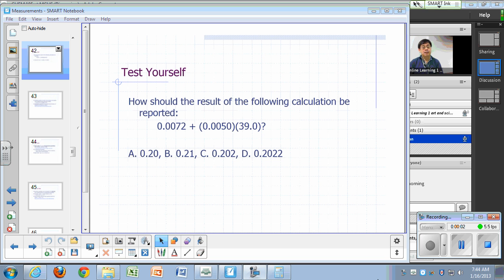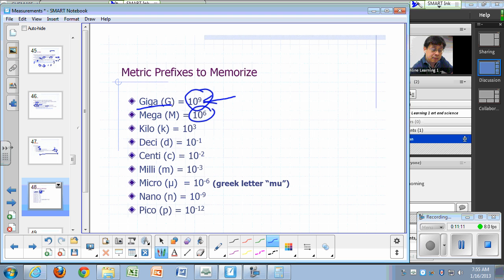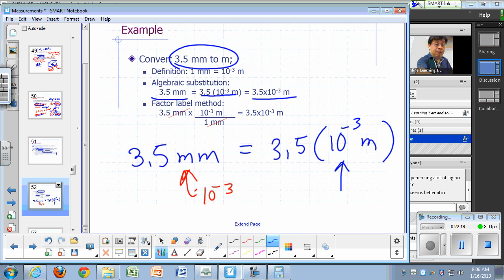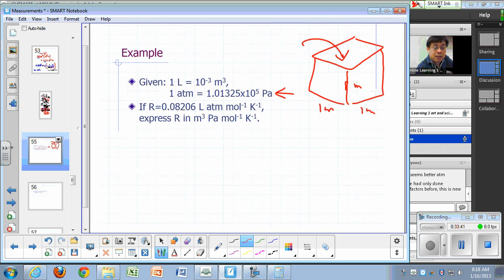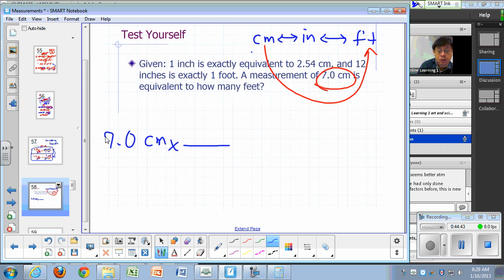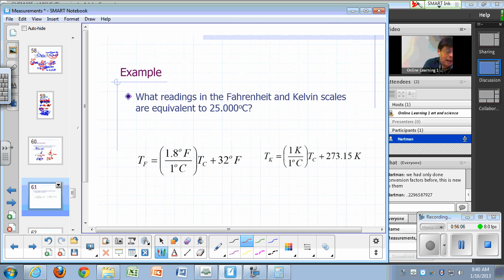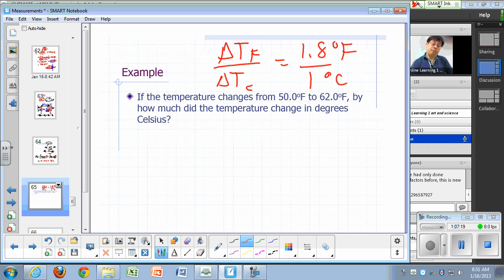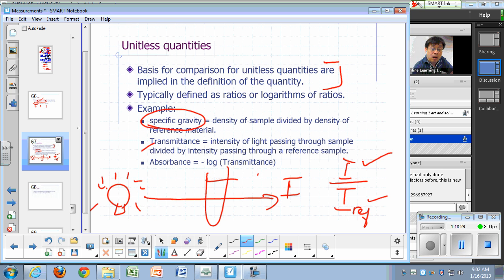General Chemistry Lecture: Measurements, Part 3 (SI units and unit conversions)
SI units and Unit Conversions.  NOTE: in the example at 23:53, I misread the question; I switched mm and m.   The answer given is for the question "Convert from 9.8x10^4 mm to m."   The question says convert from m to mm.